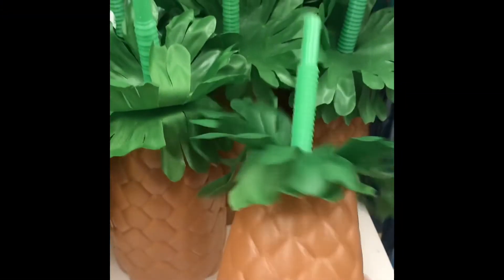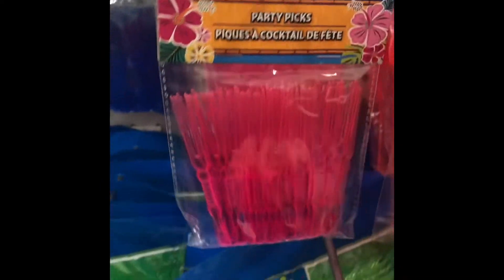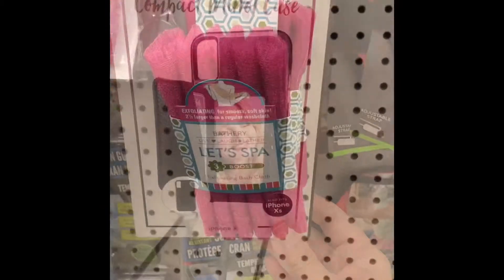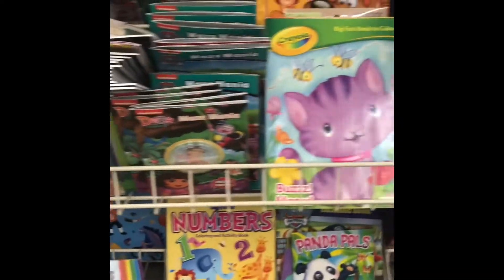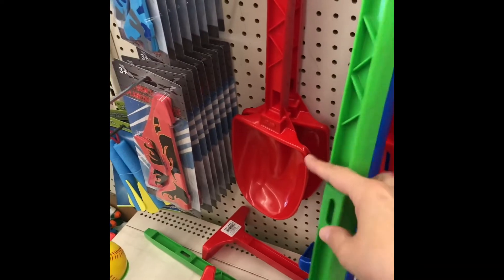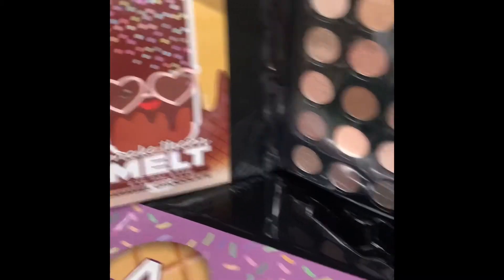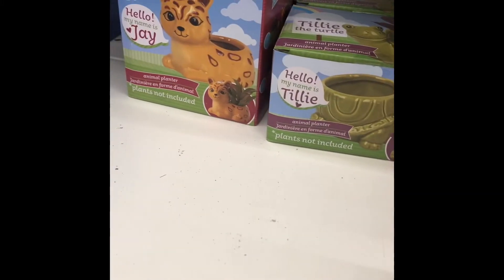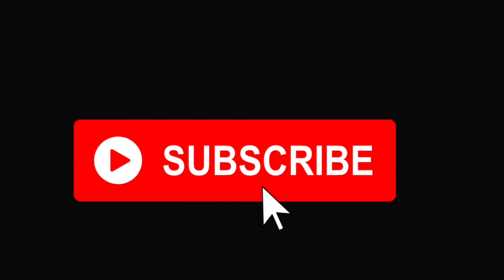Weekly Dollar Tree Walk Through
Hey friends! Shop with me at the Dollar Tree! These are the items I came across at my local Dollar Tree!